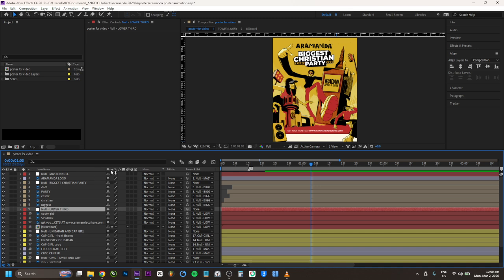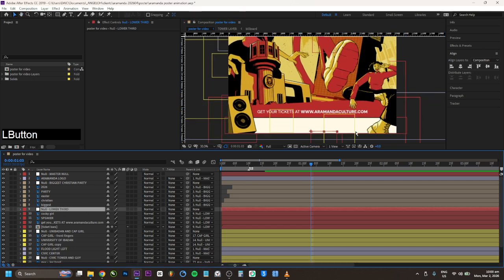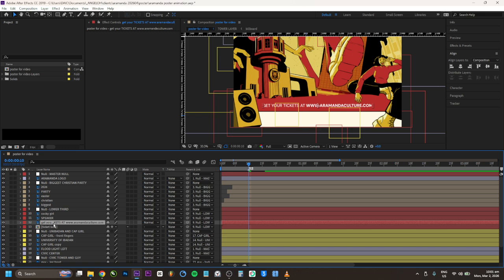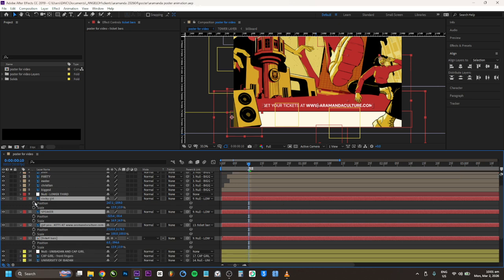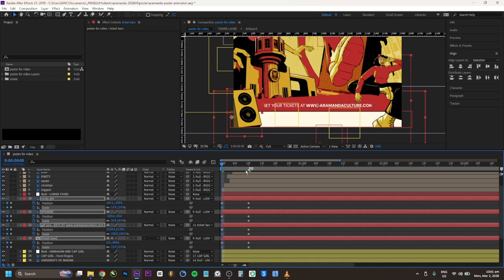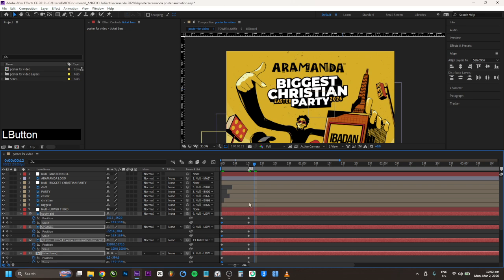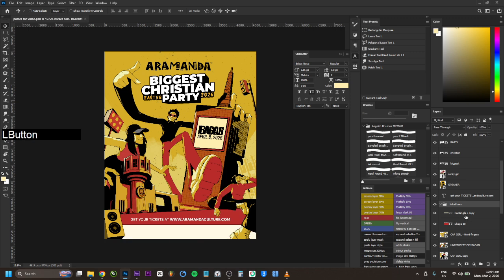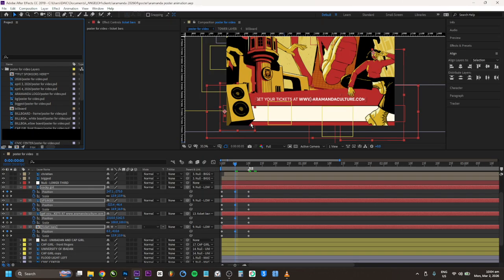09 - fixing photoshop assets for after effects